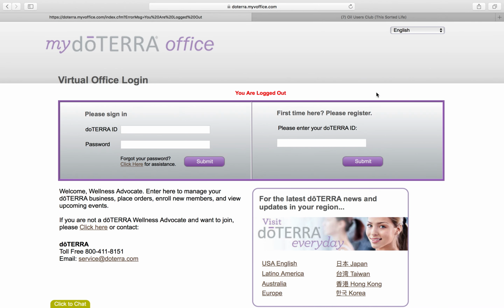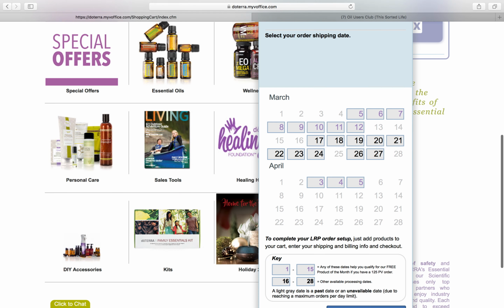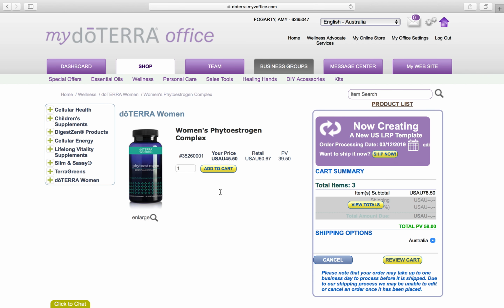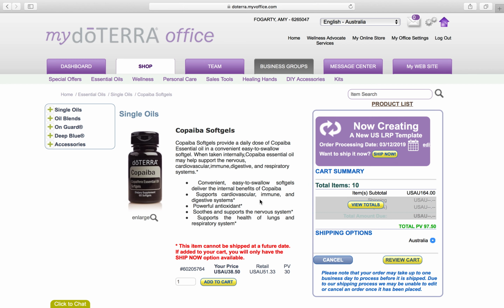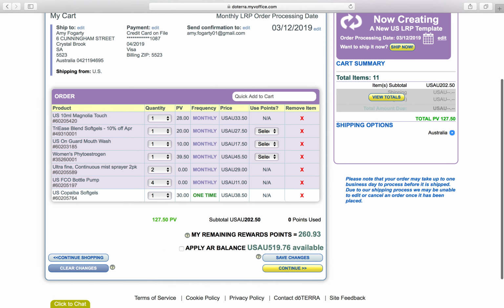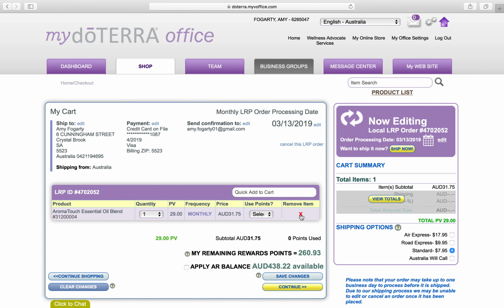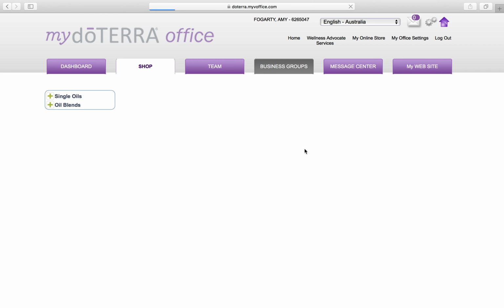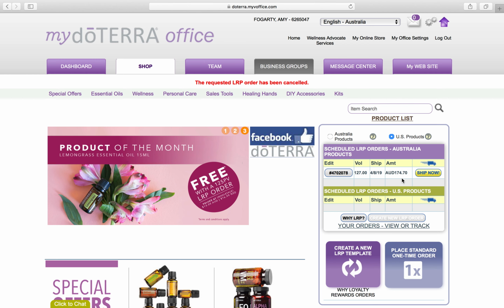Placing a US LRP Order from Australia with doTERRA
This video will explain how to do a US LRP order instead of placing an AUS LRP order for the month.

To get to your back office go to mydoterra.com